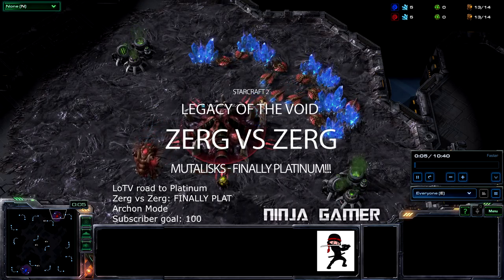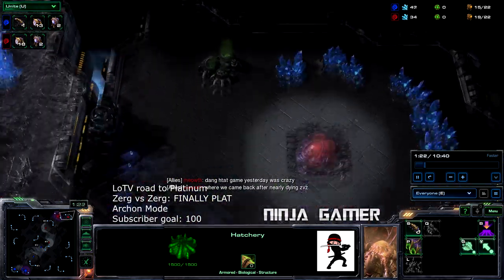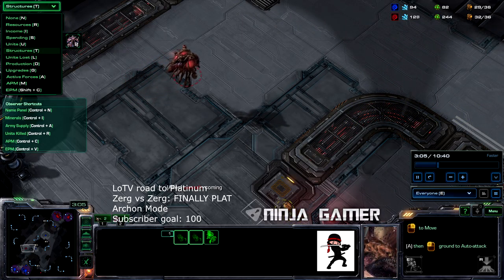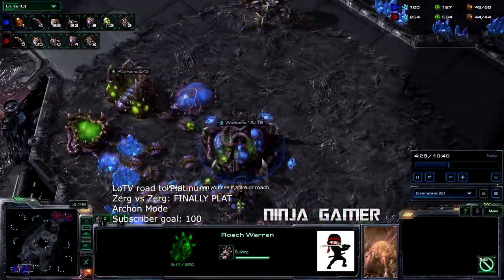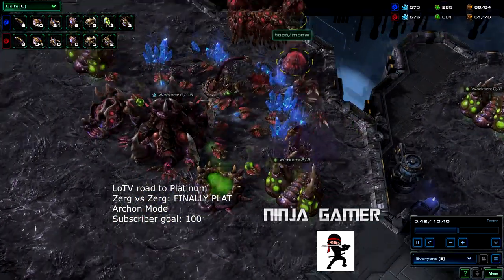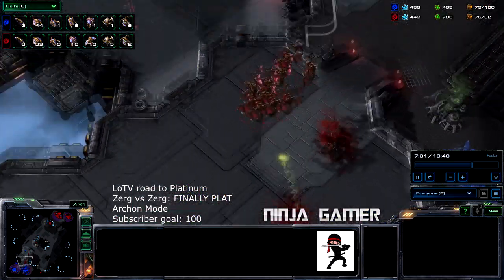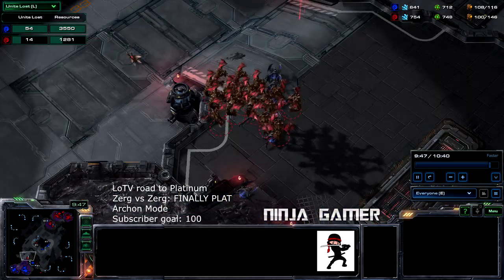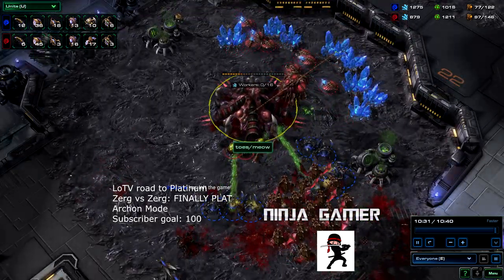Starcraft 2 Legacy of the Void Zerg vs Zerg FINALLY PLATINUM Archon Mode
Yes guys we are finally PLATINUM in archon mode. Definitely took a long time to get here but I'm glad we finally did it. We are now on our road to Diamond. Hope you guys enjoyed this mass mutalisk battle! I wish I took video of the actual trophy but yeah... my bad lol.

Check out my Twitter for updates on my life (aside from SC2, I like food, travel & tech startups).

Comments, feedback, discussion, thoughts, etc. are always appreciated below or through Twitter.  Also give us tips so we can get better!

StarCraft II: Legacy of the Void is a standalone expansion pack to the military science fiction real-time strategy game StarCraft II: Wings of Liberty, and the third part of the StarCraft II trilogy developed by Blizzard Entertainment. Wikipedia

Protoss
The Protoss receive alterations to the Nexus' Photon Overcharge, which can now be only cast on Pylons and no more on Nexuses, but the availability and low costs of a Pylon compared to a Nexus allows for multiple Photon Overcharges for defensive or offensive purposes. Also, the Chrono Boost ability can no longer be cast on multiple structures, but instead focuses on a single structure infinitely, though it's limited to one per Nexus. The Oracle from Heart of the Swarm now has its Revelation and Envision abilities combined in one. It can also now cast a Stasis Ward, an invisible mine-like structure that, when detonated, traps units in a small radius in stasis, much alike the Stasis Field ability from the Arbiter of StarCraft: Brood War. The Warp Prism, the trademark Protoss air transport, now has the ability to pick up units at a longer, safe range, but still must get on point to unload any cargo or deploy its psionic field utilized to warp-in Protoss units. The Carrier now has the ability of launching interceptors at a longer range and safer distance. The Immortal loses its trademark Hardened Shields from HotS/WoL and instead receives the 'Barrier' ability, which mitigates damage temporarily. As for new units, the Protoss receive the Adept, a Gateway/Warp Gate unit which excels against units like the Terran Marine or Zerg Hydralisk and can use 'Psionic Transfer', creating a psionic copy of the unit to which the Adept teleports after a few seconds, favoring hit-and-run tactics. Another new unit is the Disruptor, built from the Robotics Facility and requiring the Robotics Bay. It attacks by discharging a ball of energy which can be player-controlled and directed at the opponent, dealing massive damage. The Disruptor is reminiscent of the Protoss Reaver from Brood War in that precise micromanagement is required to deliver greater damage.

Terran
The Terrans virtually remain unaltered of their macro mechanics inherited from Wings of Liberty, meaning they can still deploy MULEs and Extra Supplies. Terran Medivacs can now pick up Siege Tanks in Siege Mode and deploy them instantly, while the Banshee receives a speed upgrade which can be researched at a Fusion Core. The Battlecruiser can now warp instantly to any location, regardless of visibility. The Reaper from Heart of the Swarm gains a grenade-like ability that deals minimal damage, but knocks back and temporarily stuns enemy units. The Widow Mine remains unaltered, except it now has a targeting beam when it fires, which gives further warning to opponents. For new units, the Terrans receive the Cyclone, a Factory-built unit that uses its missile launcher system to lock on to targets and fire at both ground and air targets while moving, similar to the Protoss Phoenix. Another new Terran unit is the Liberator, which can engage aircraft with its normal area-of-effect attack, but can also deploy a powerful cannon to attack ground targets. *
My microphone
My graphics card
How I record on my phone